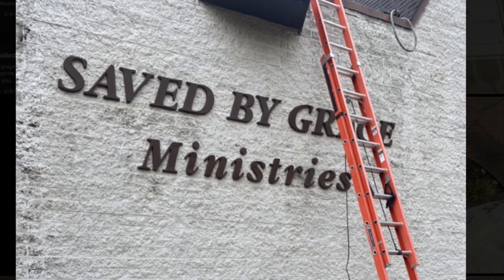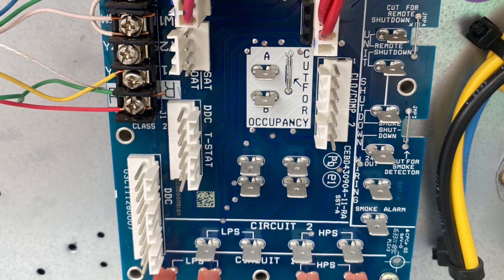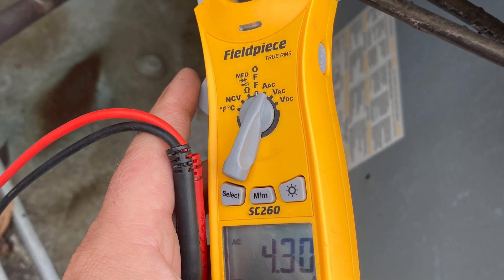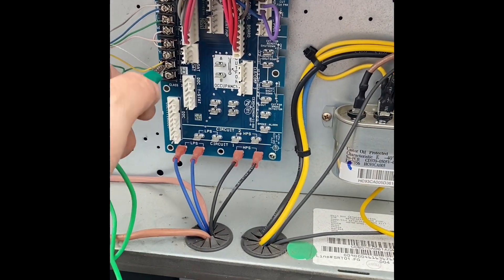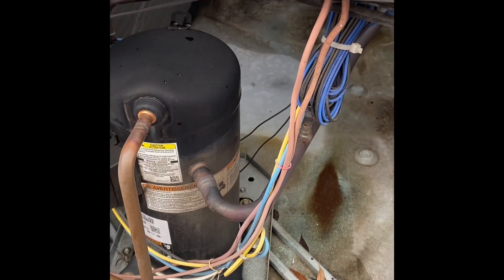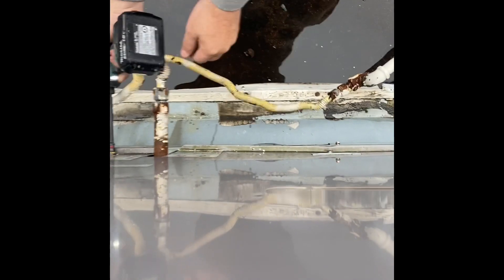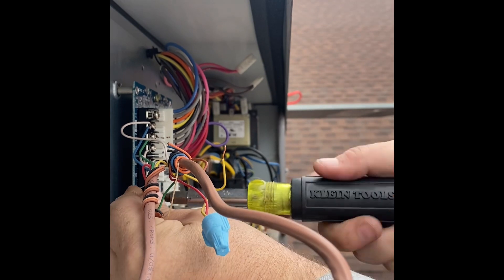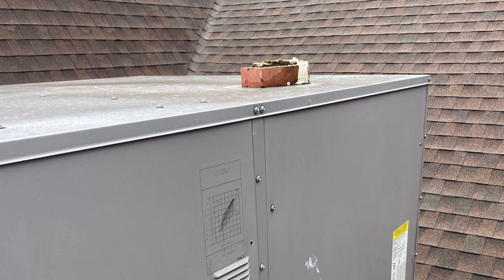7.5 Ton Brick Hat Full Troubleshoot